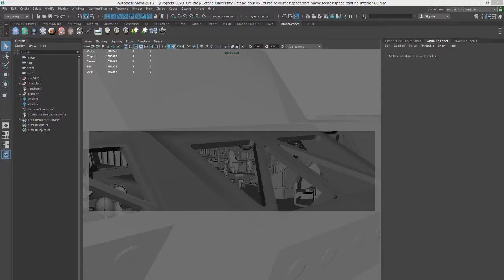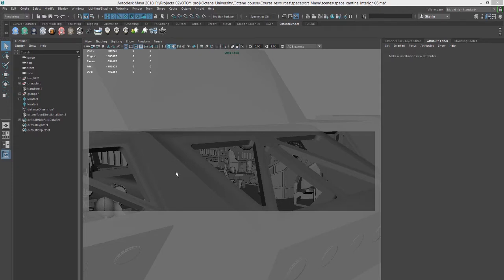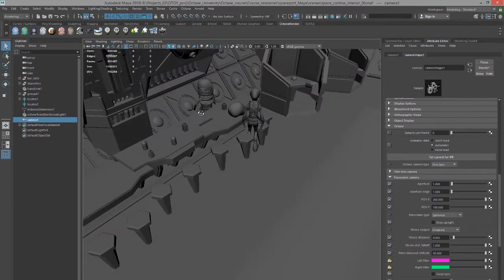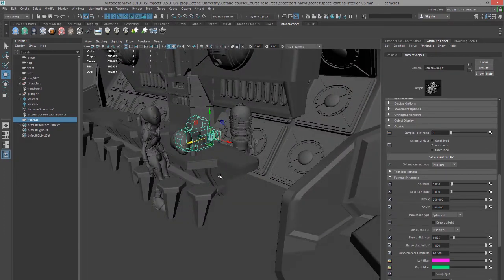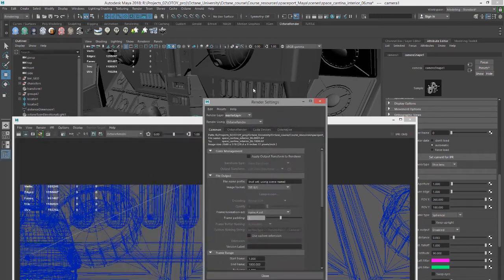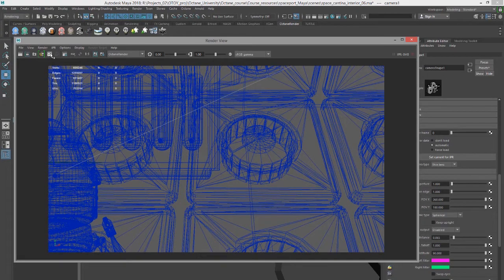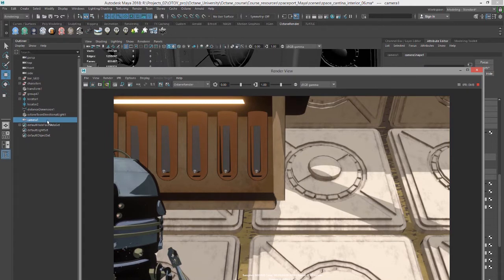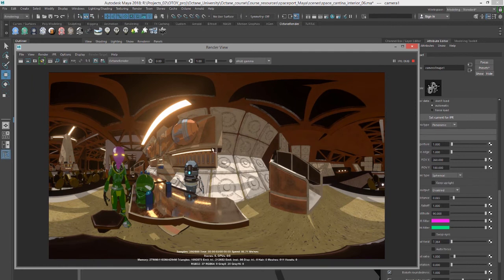OctaneRender for Maya Lesson 15.1: Setting Up Panoramic Cameras